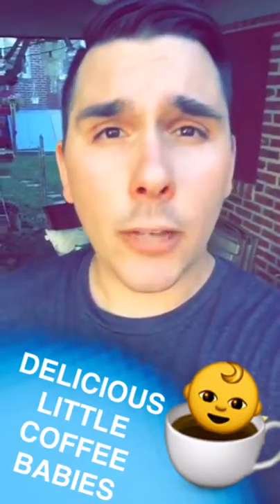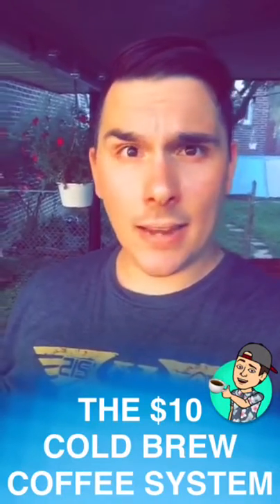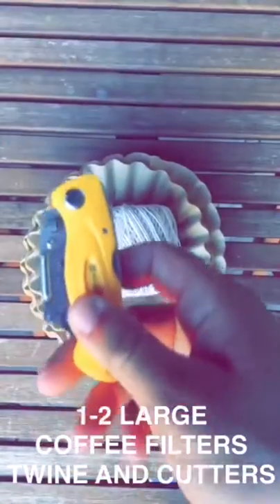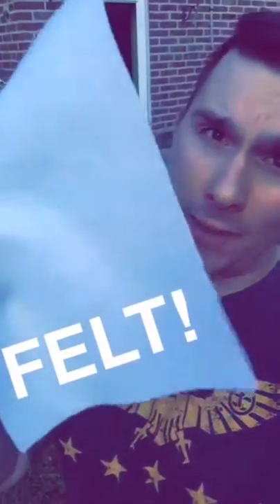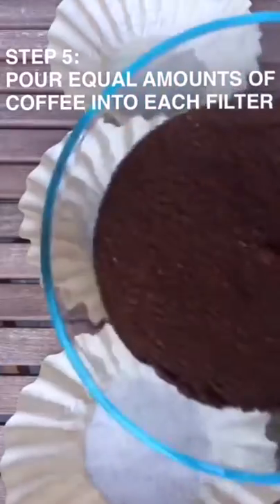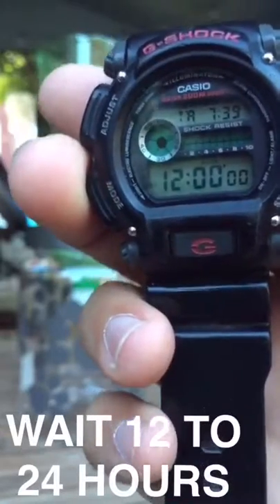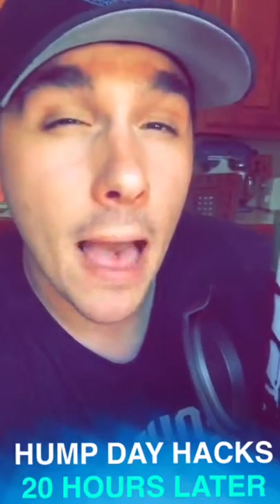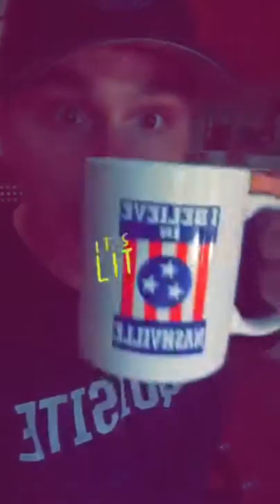CHEAP DIY COLD BREW COFFEE MAKER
The Less Than $10 DIY Cold Brew Coffee System